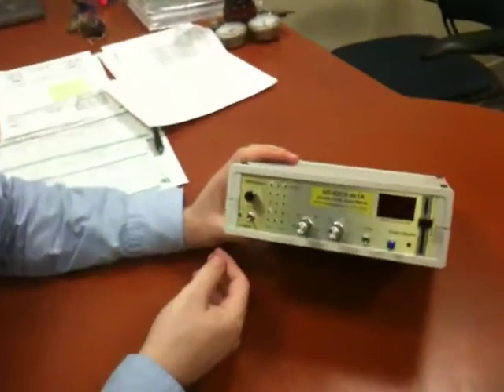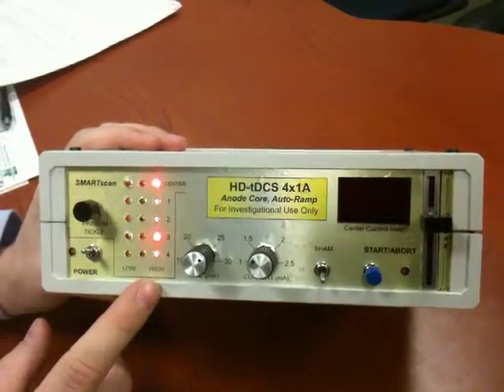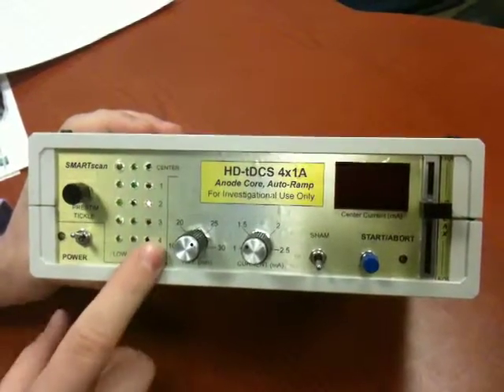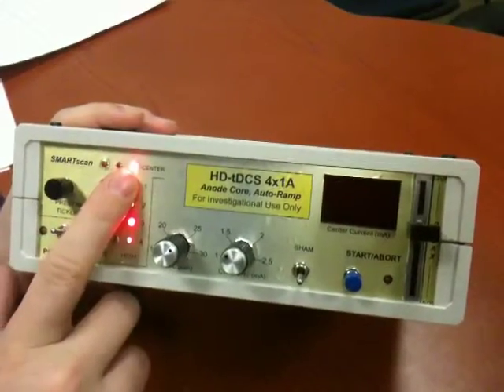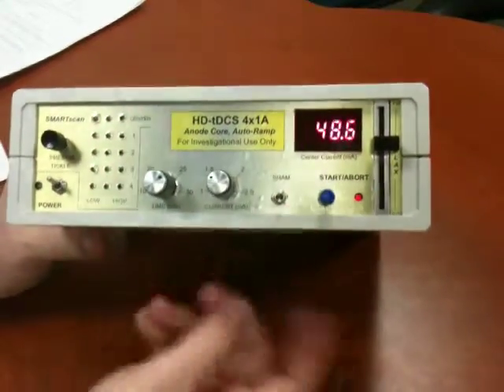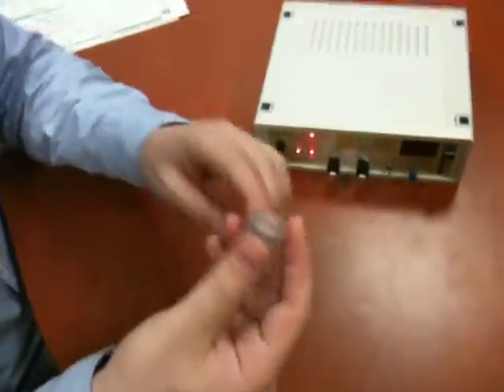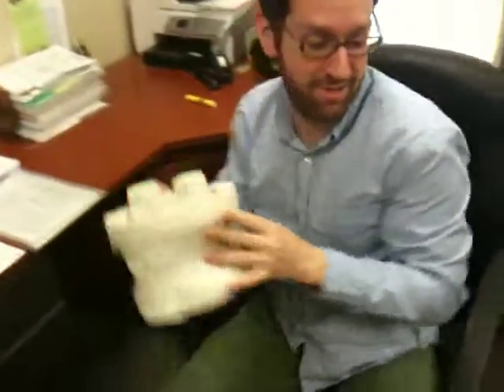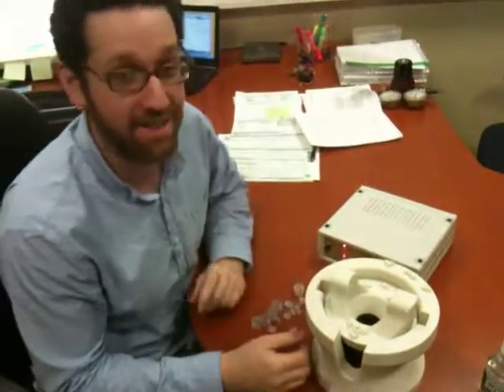High Definition tDCS (HD-tDCS) early prototype and a "big" 3D printing mistake.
In 2016 Soterix Medical will release the first 4x1 HD-tDCS for clinical use (in approved markets). As part of that process, historical prototypes were reviewed and this video turned up. This device never went into production but in a some ways it has interface features that might re-appear in the modern system. The video from 2010 was not published until now. Video also includes a "big" 3D printing mistake for the HD electrode inset prototypes.